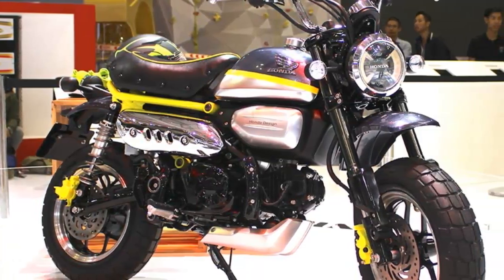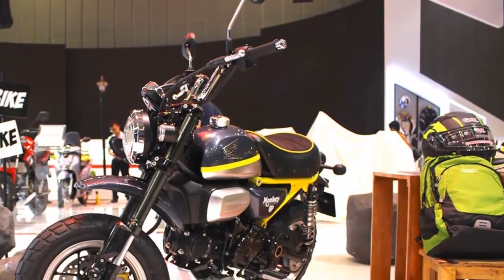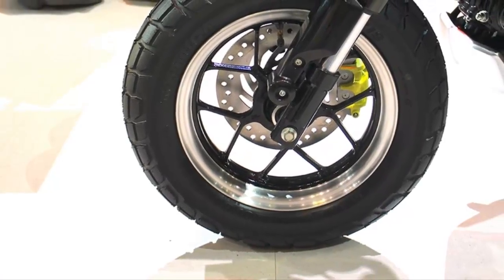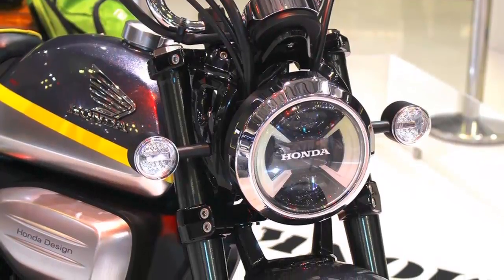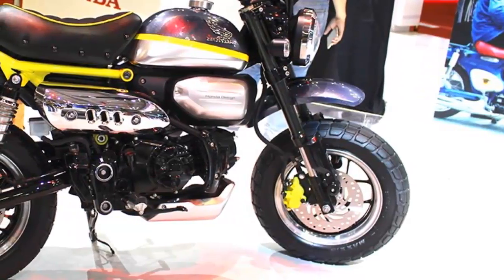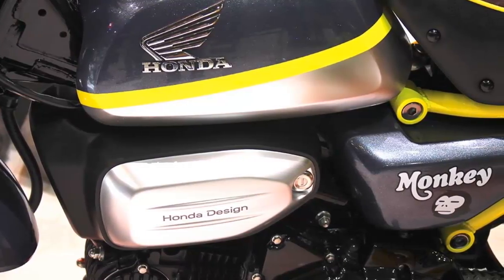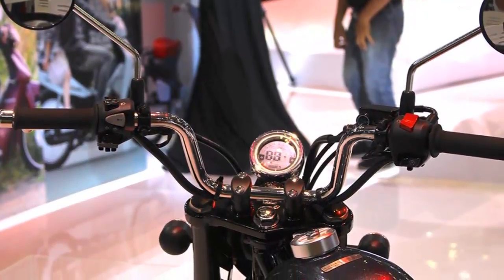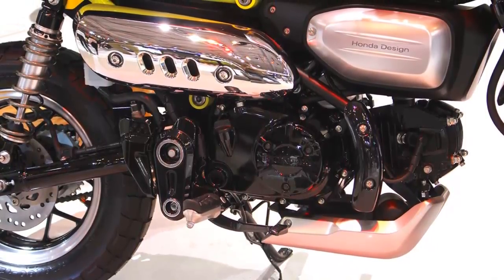honda monkey 2018